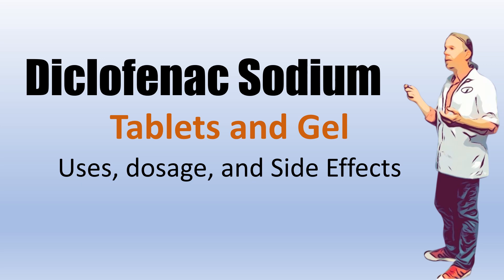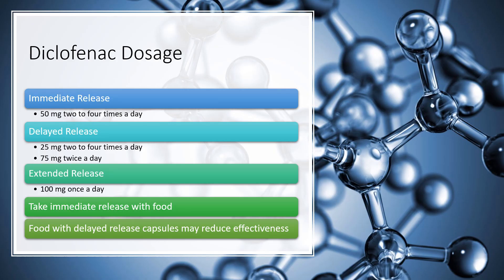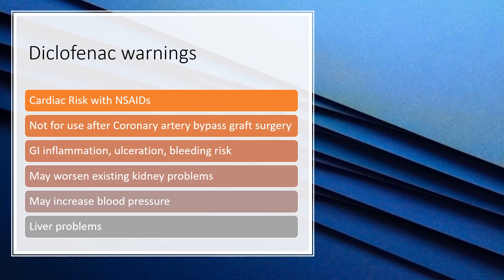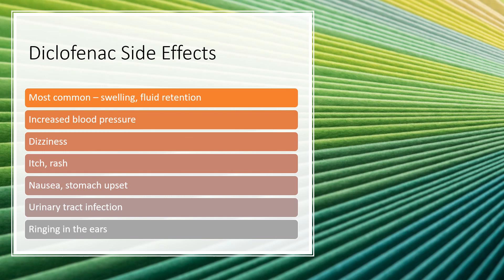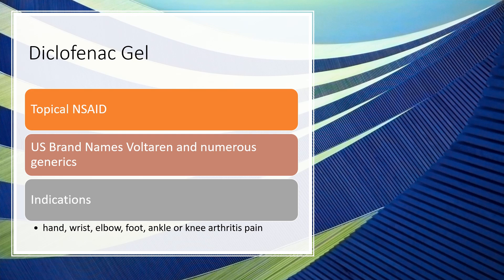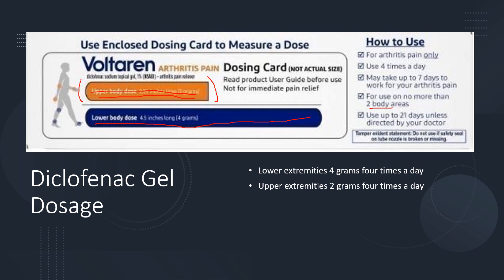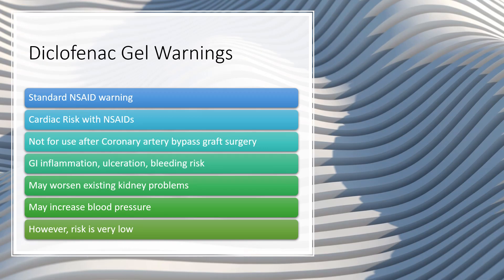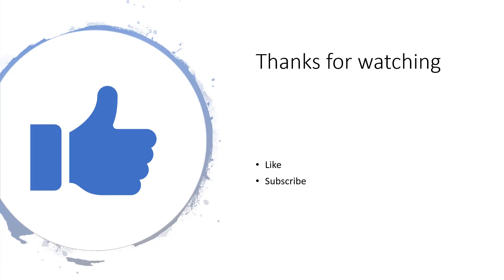Diclofenac Sodium Tablets and Gel | Uses Dosage and Side Effects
Using diclofenac sodium tablets and gel. Includes common dosage and side effects